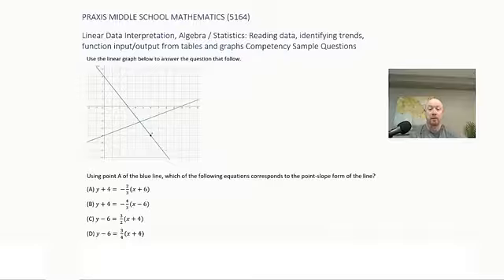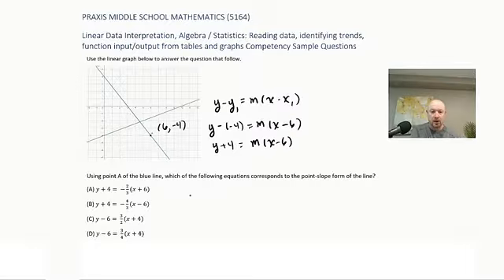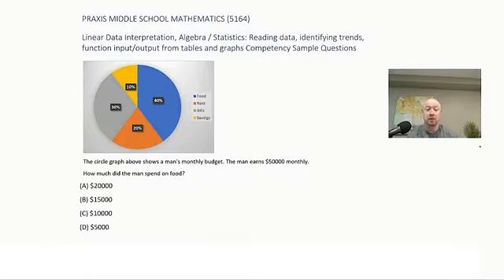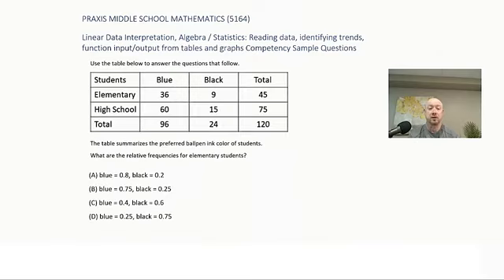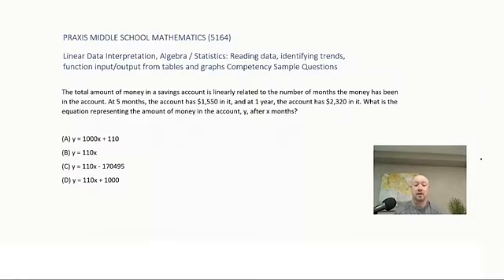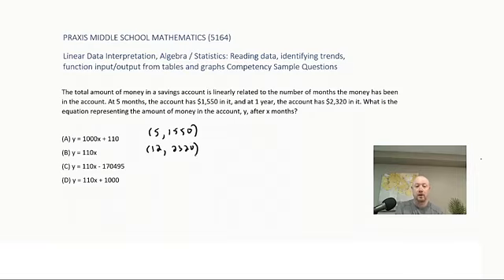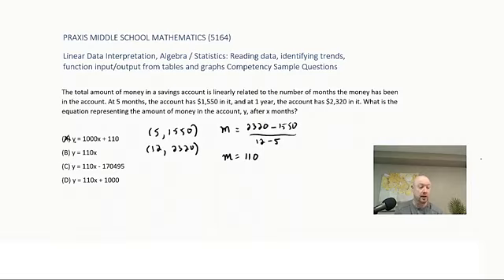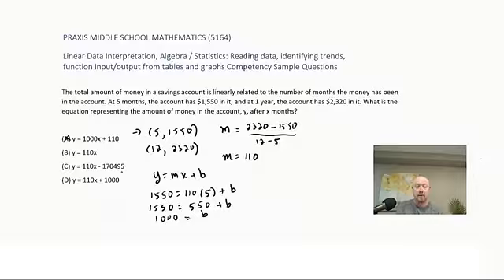Practice Problems for Trends & functions from data | Praxis Middle School Mathematics (5164)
📣Looking for authentic Algebra / Statistics: Reading Data, Identifying Trends, Function Input/Output from Tables and Graphs practice problems for the Praxis Middle School Mathematics (5164) exam?

Join test prep expert - Tom - as we walk you through the types of Algebra / Statistics: Reading Data, Identifying Trends, Function Input/Output from Tables and Graphs problems that you are likely to face. This video will provide step-by-step solutions for each problem as well as strategy tips to help you save time & tackle any Algebra / Statistics: Reading Data, Identifying Trends, Function Input/Output from Tables and Graphs problem that comes your way.

🔗 LINKS 🔗

🔎 CHAPTERS 🔎

00:00 - Intro
00:35 - Problem #1: Writing Linear Equations in Point-Slope Form
01:57 - Problem #2: Solving Problems Using Pie Graphs
02:34 - Problem #3: Calculating Relative Frequency from a Table
03:12 - Problem #4: Finding the Equation of a Line from Two Points
05:25 - Outro